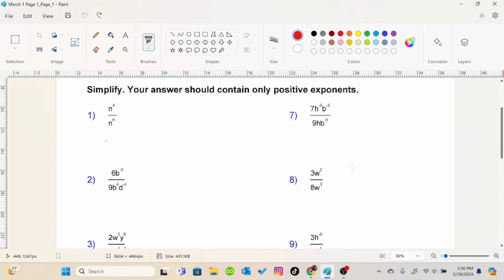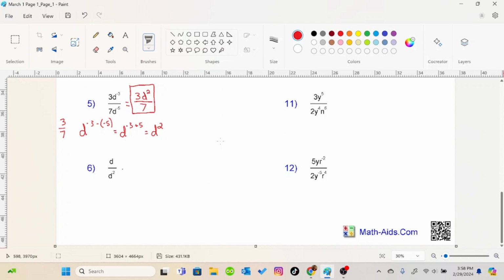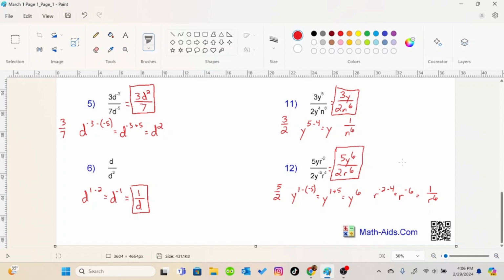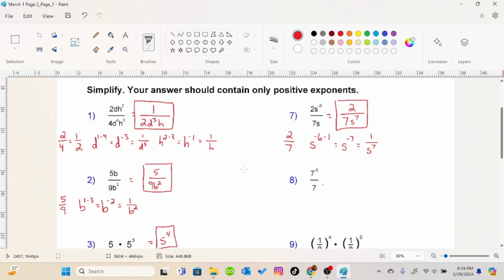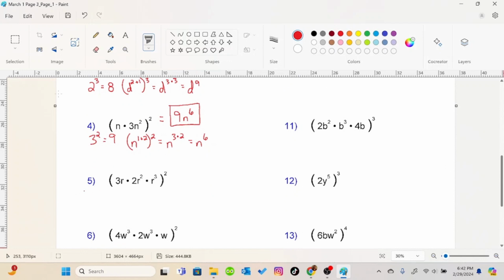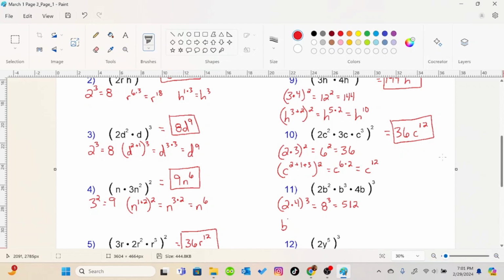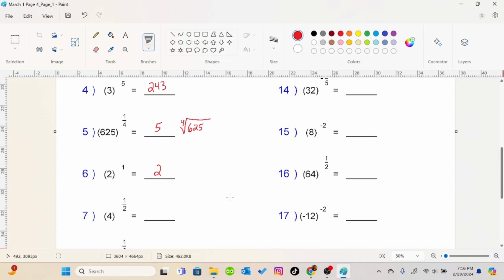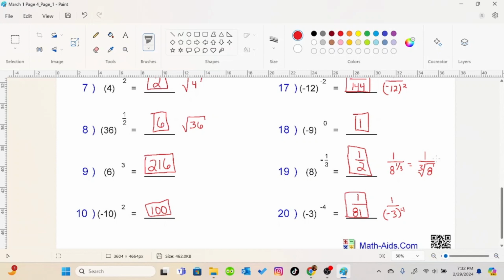STAR Skills March 1 Exponents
These worksheets focus on multiplying and dividing when exponents are present and raising an exponent to another exponent.